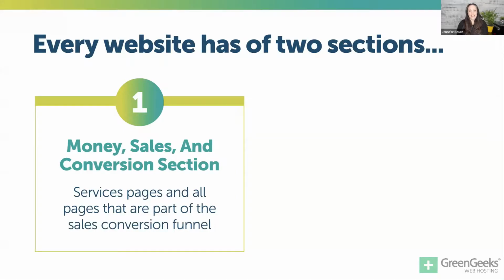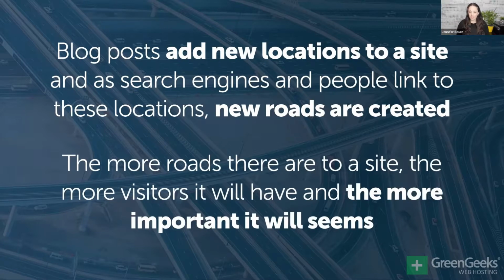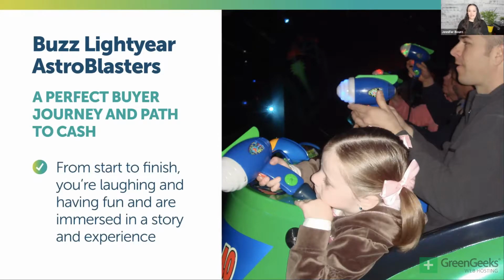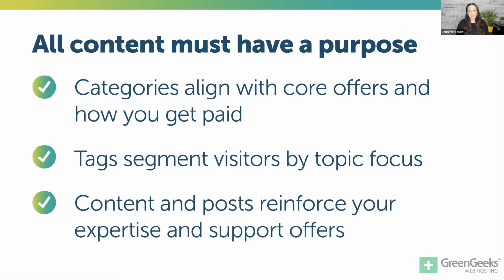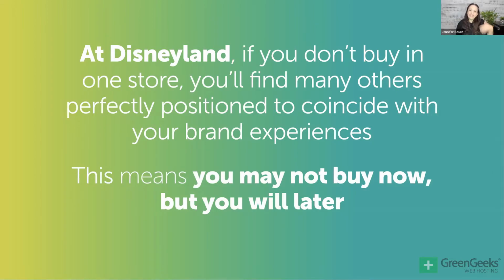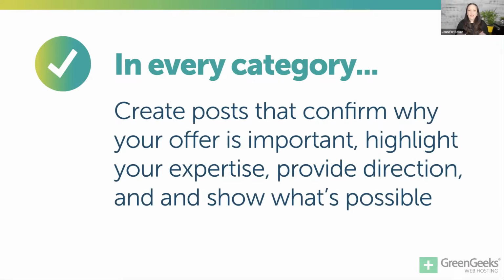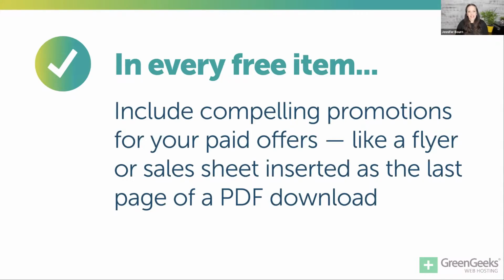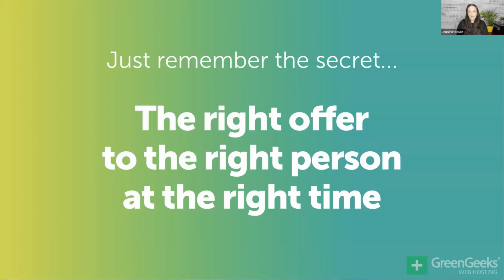How to Use Content to Create Fast Paths to Cash On Your Website - Webinar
In this video, our guest speaker, Jennifer Bourn, goes over how to make fast paths to making more money from your website. This is a must-watch, especially for those who are running businesses.

Jennifer goes into detail about how to organize and structure content. This helps you find and utilize different pathways to make more money from your website.